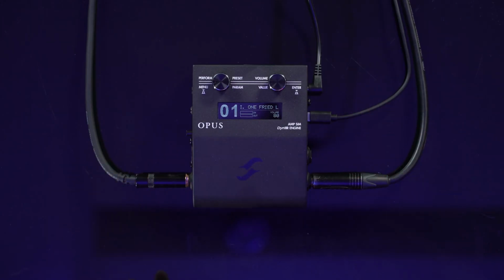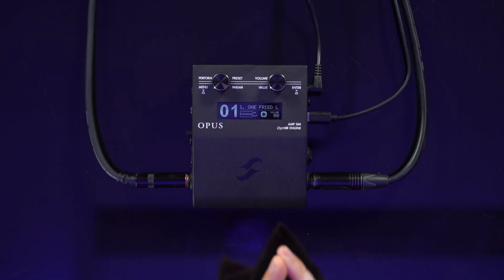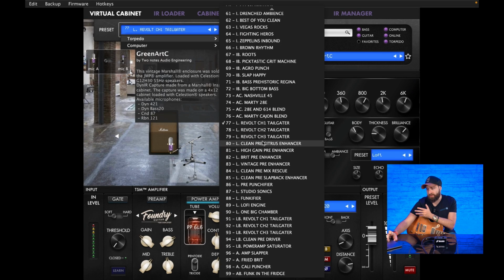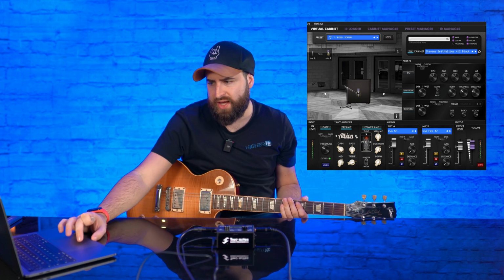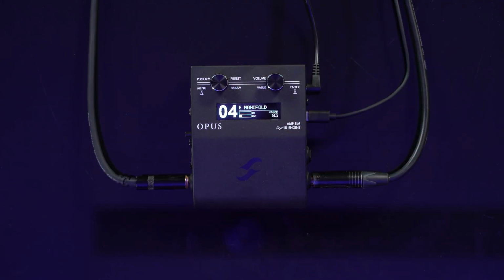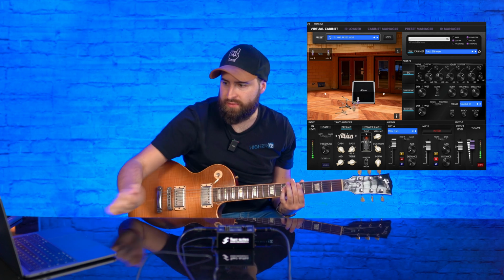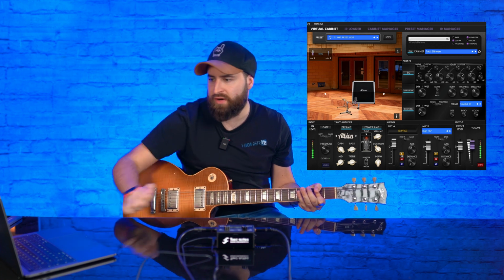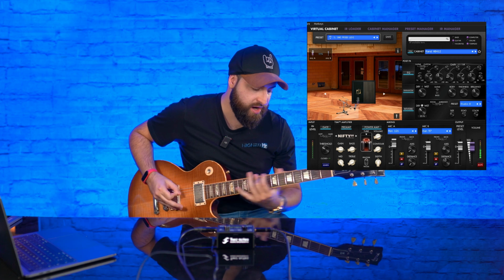Two Notes OPUS Review [Amp Sim & DynIR Cab Simulation]